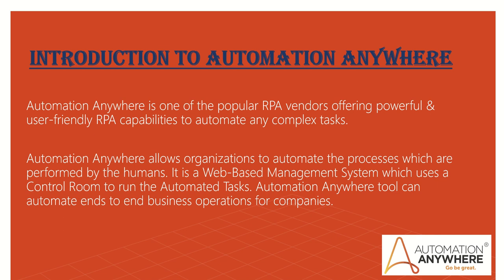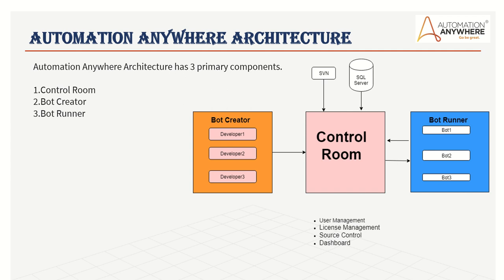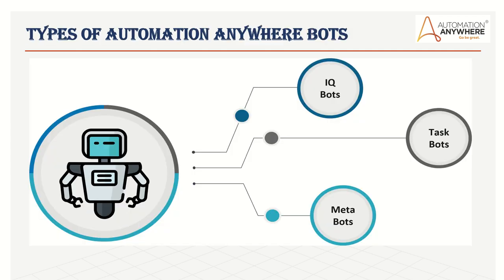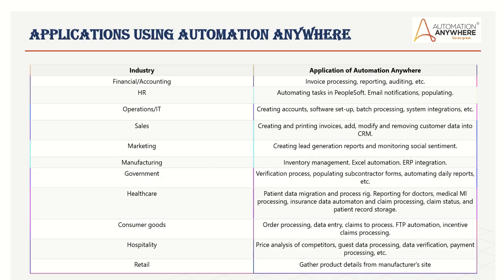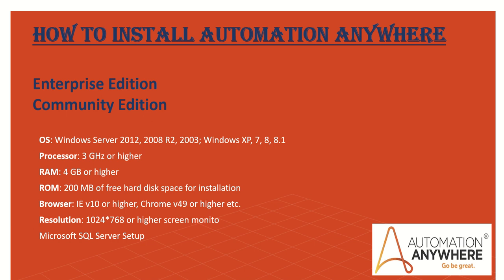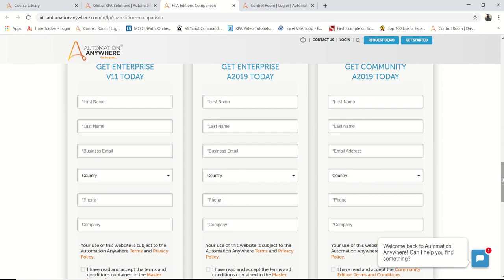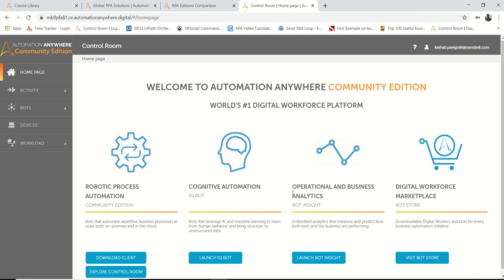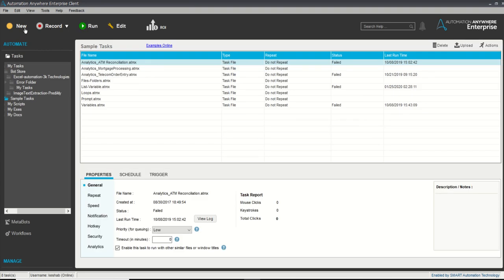RPA Tutorial 2 : Introduction to Automation Anywhere | Artificial Intelligence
In this video you will learn about the basics of Automation Anywhere  which is a very popular RPA tool. It is used by many organisations for automation of manual tasks. Automation Anywhere is a leading RpA tool apart from Blueprism and UiPath.